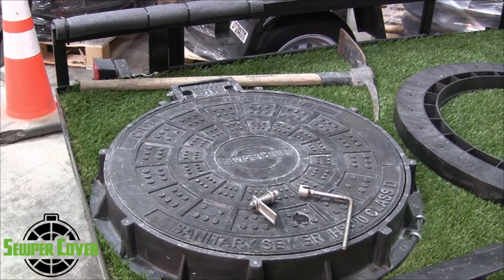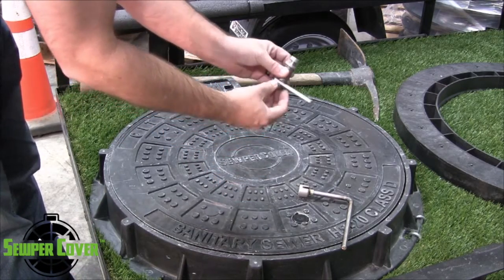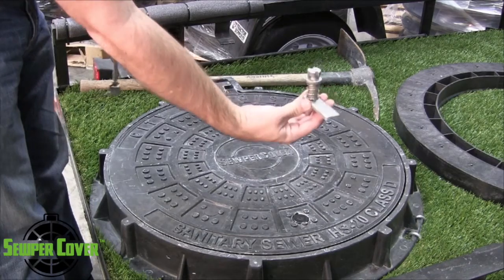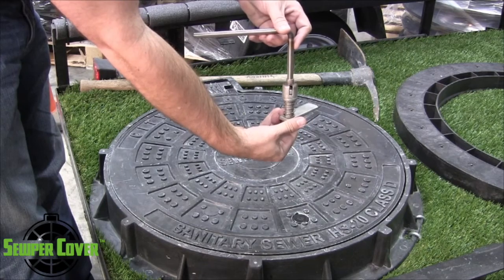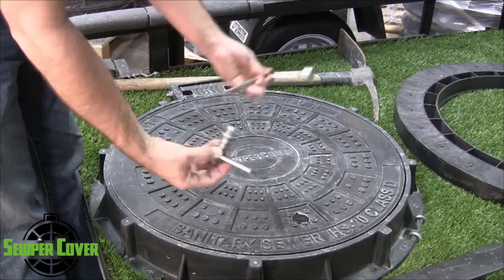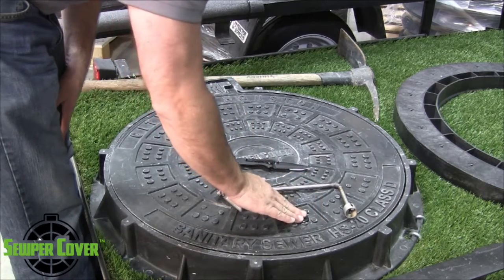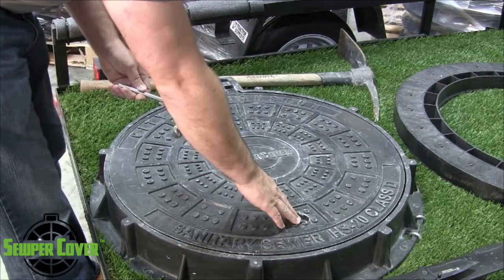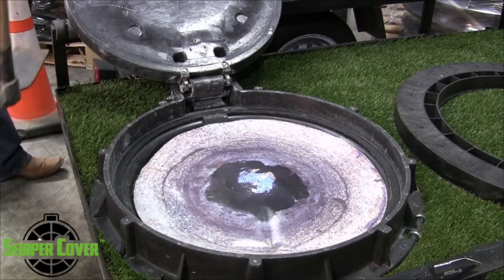How To: Installing The Sewper Cover Lock HD Composite Manhole Cover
Eric Dupre’ explains how to correctly install the locking mechanism of the Sewper Cover with the key.